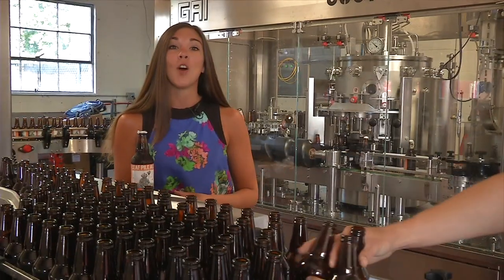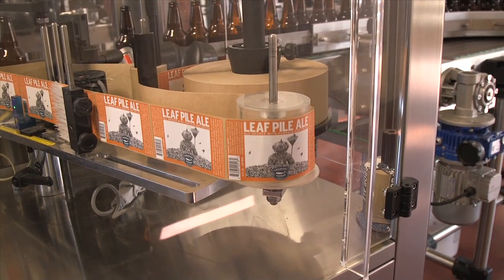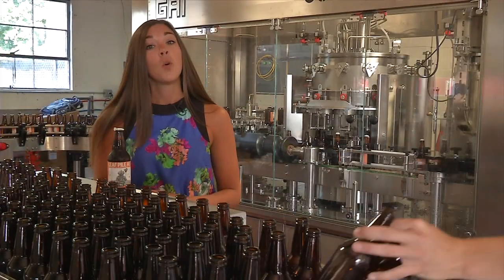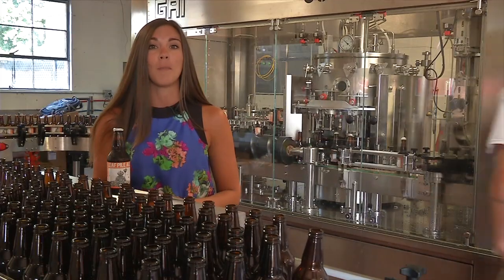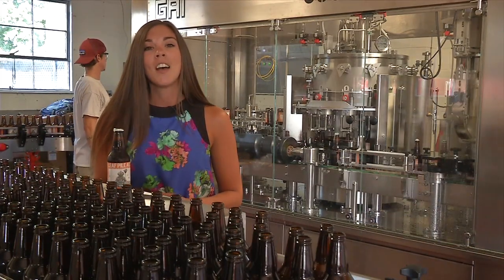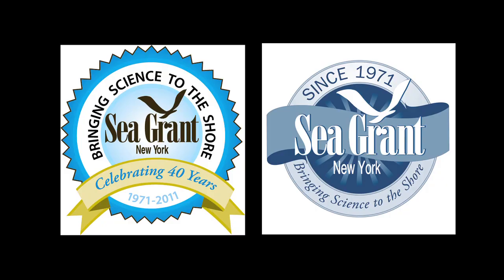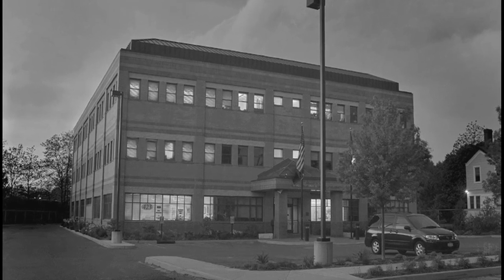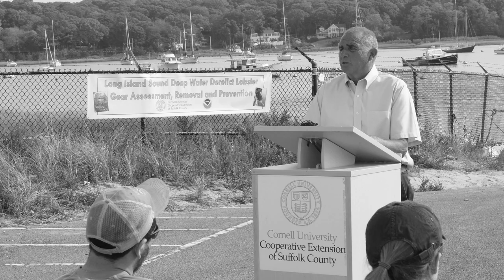john Scotti CCE's founder of the Marine Program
Get to know John Scotti the founder of the Cornell Cooperative Extension Marine Program and how it all began.